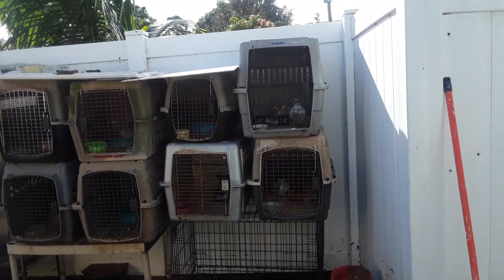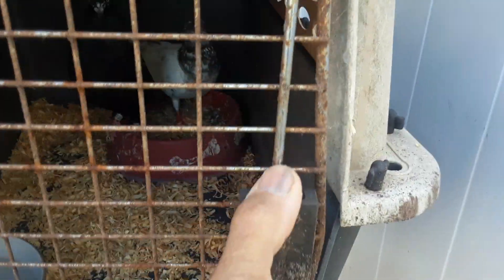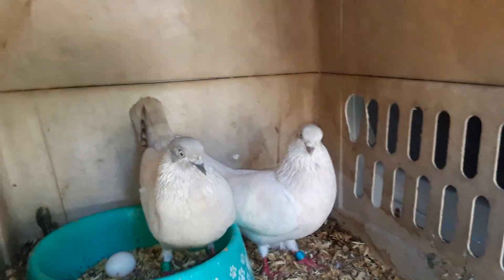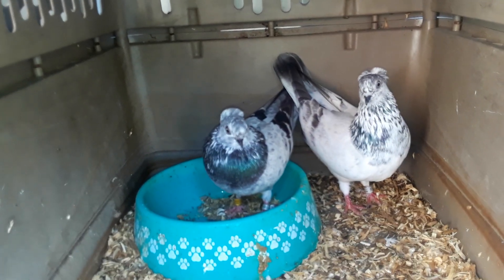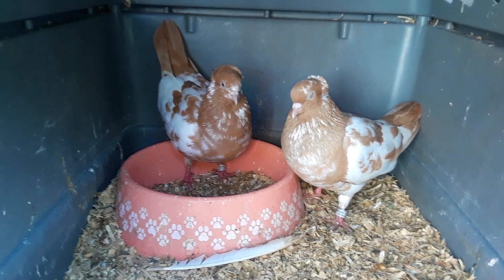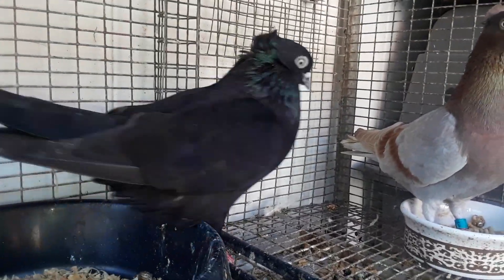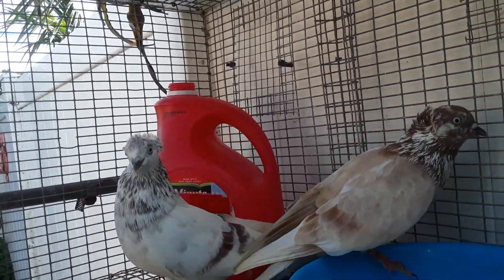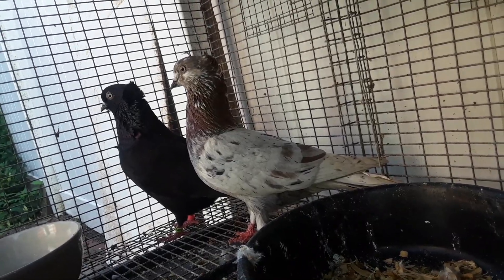Getting the Tipplers ready for breeding